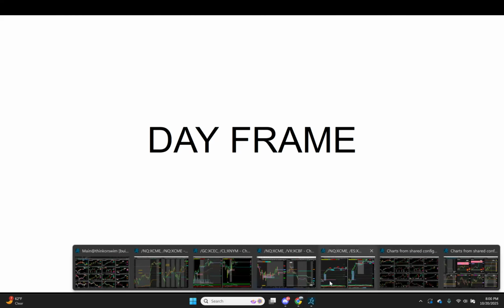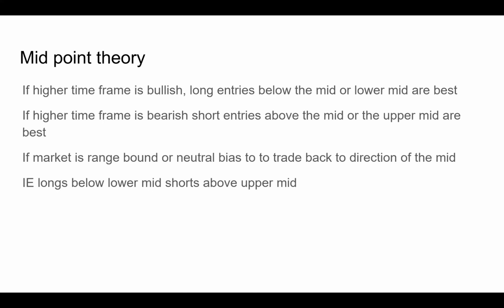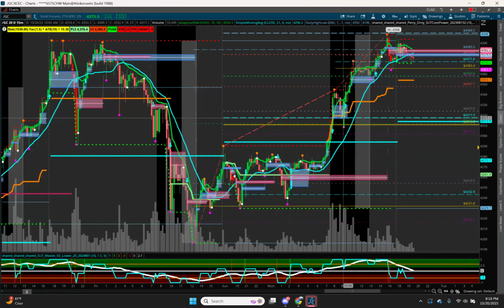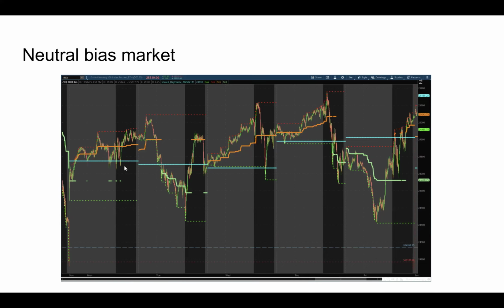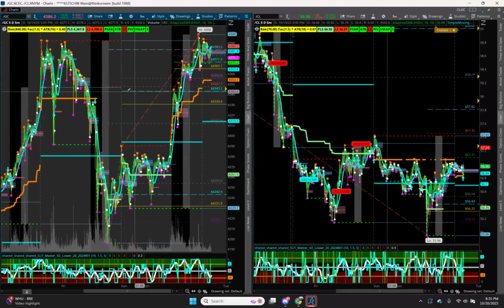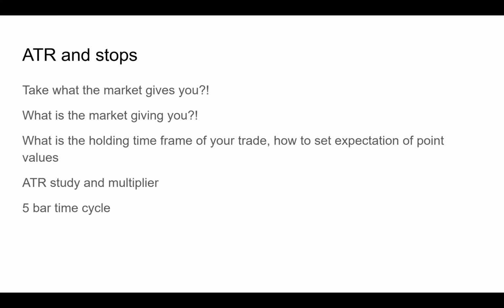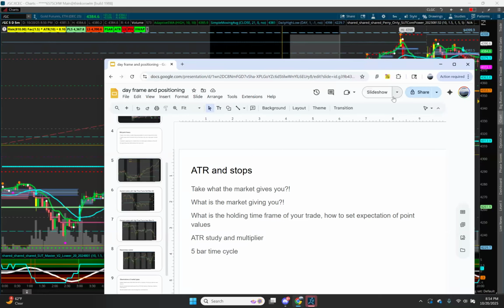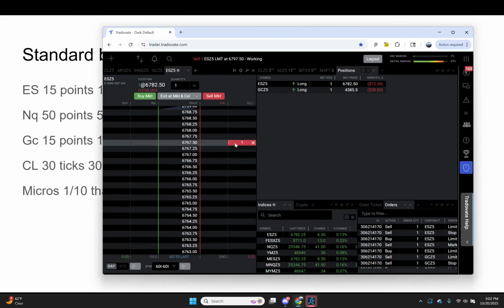bootcamp night 3